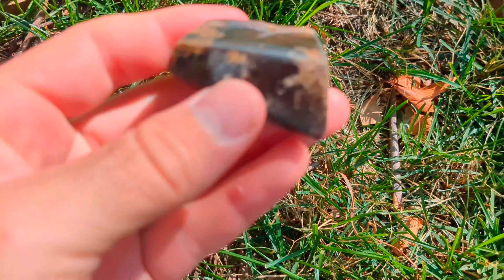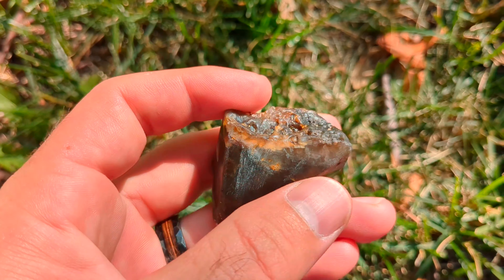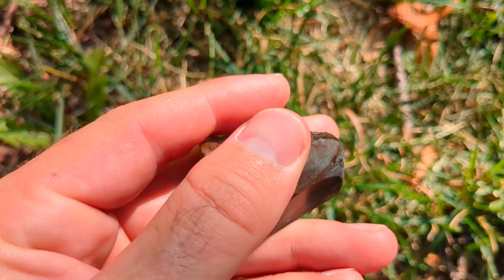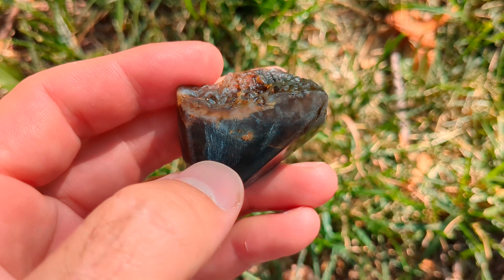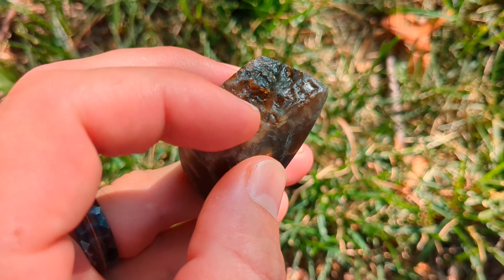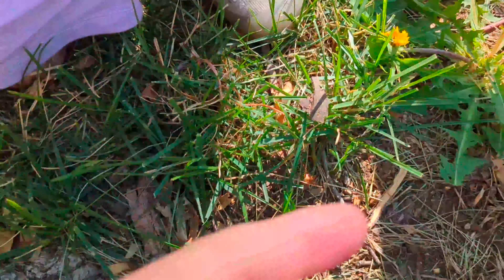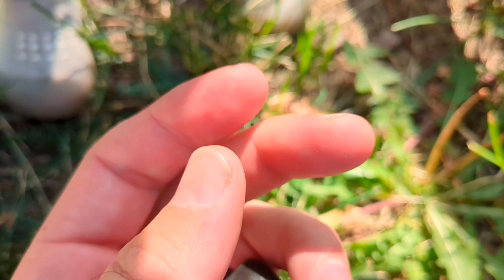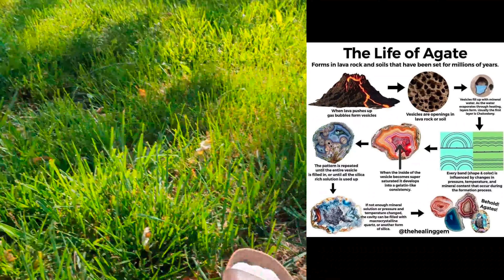What is an Agate??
Agates are fascinating gemstones!! Enjoy this video explaining what is an Agate and how it's formed!!
Special thanks to thehealinggem for their wonderful chart describing the life of an agate!!